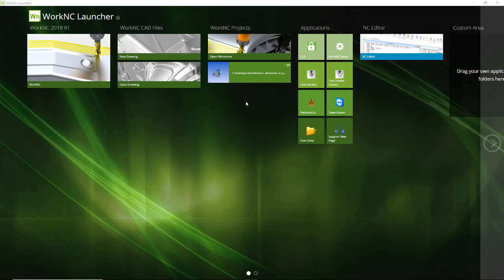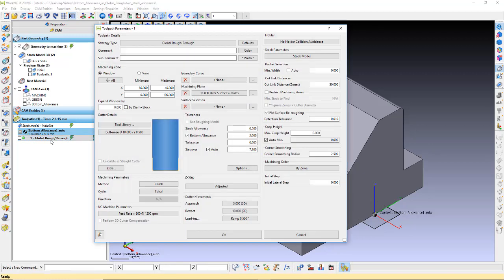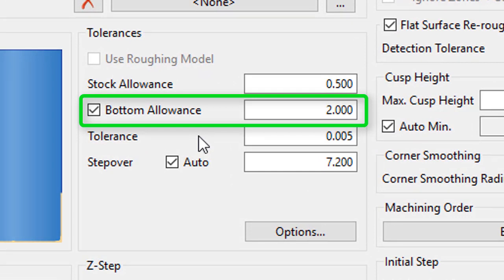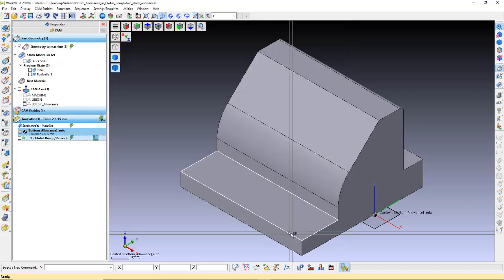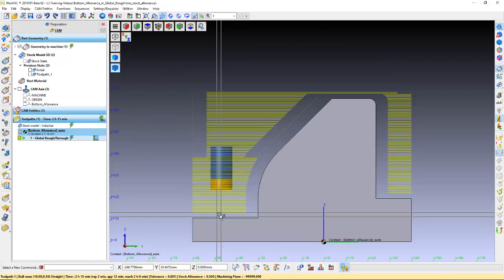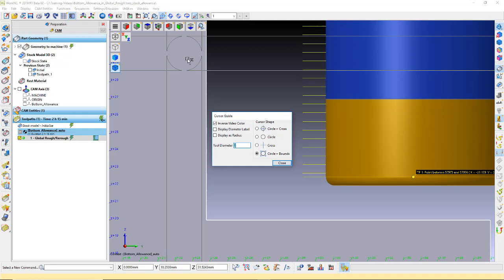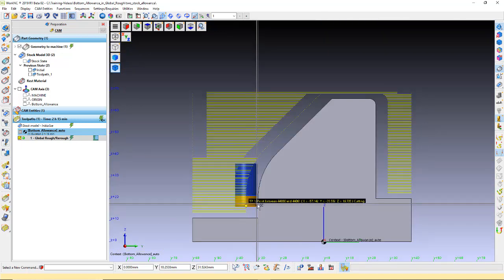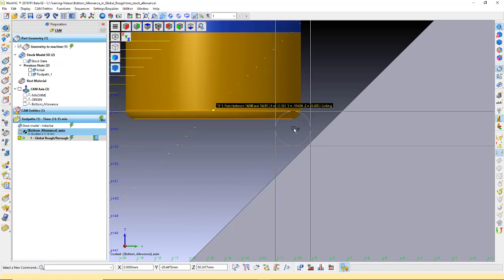Bottom Allowance | WorkNC 2019 R1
Especially required by Electrode machinists, the separate allowance for the Z axis is a welcome improvement to WorkNC's renowned Roughing Toolpath.